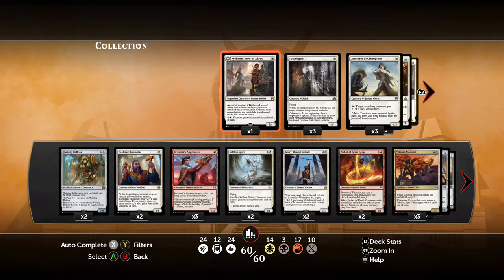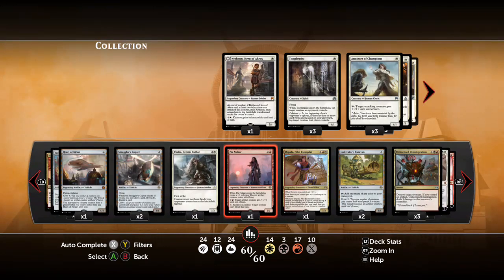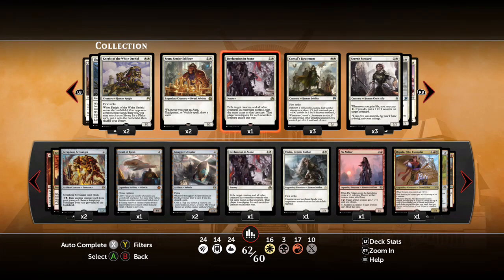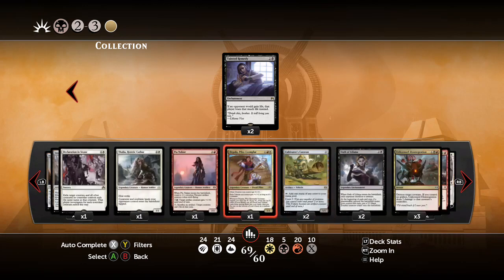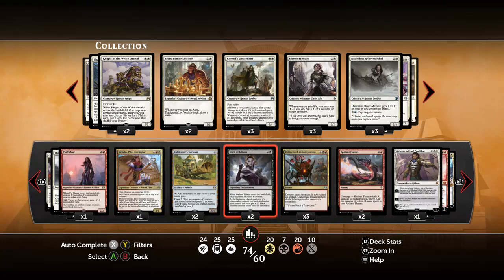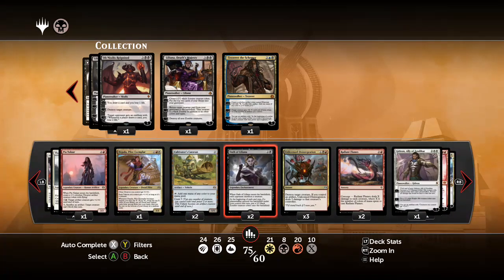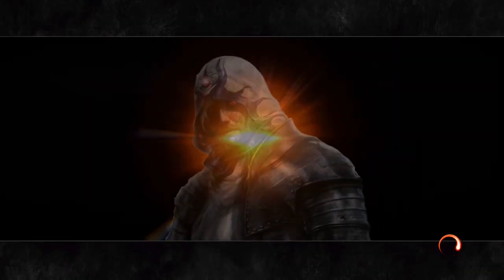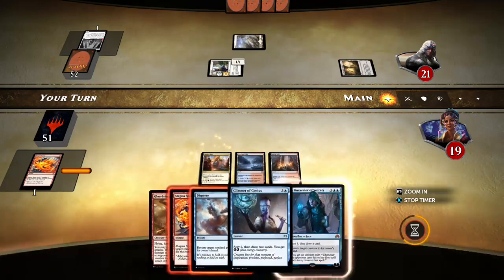Sideboard Guides for the upcoming Duels Tournaments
There are tournaments coming up for every Duels platform, hosted by Kryder on NGA -

For the first time, sideboards are a part of the top 8.  I spend some time talking about sideboard options and ideas you can use for your decks.